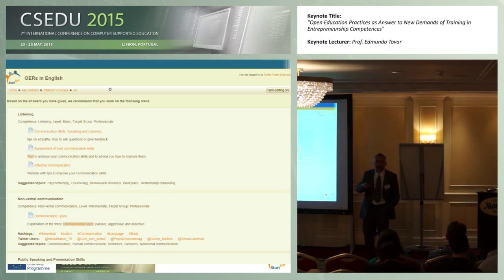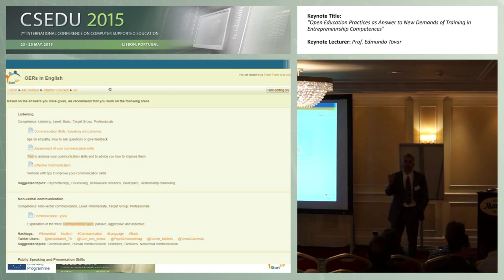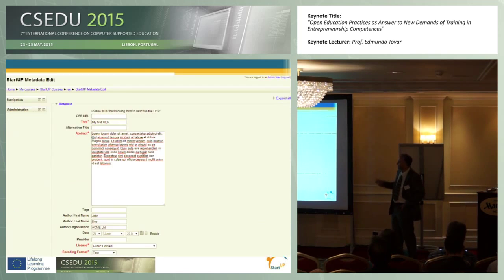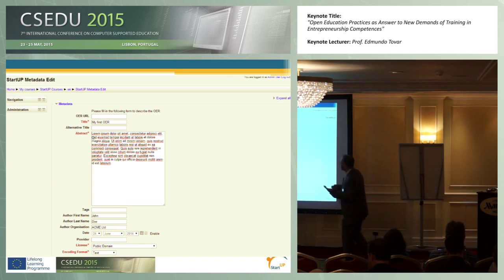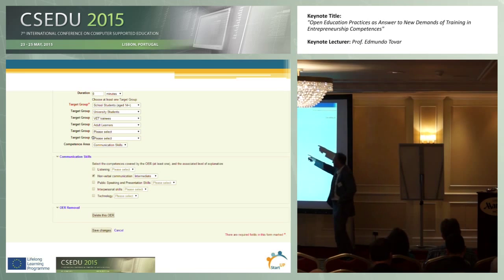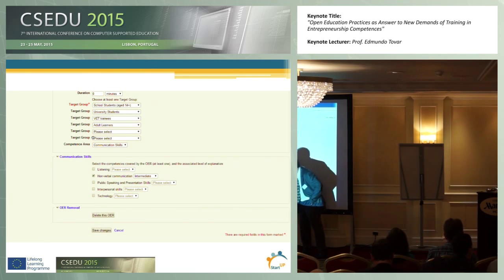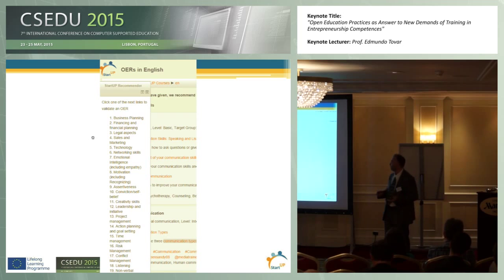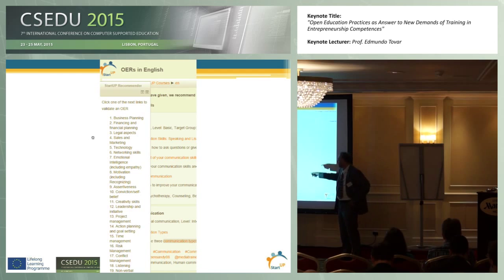Open Education Practices as Answer to New Demands of Training in Entrepreneurship Competences Prof